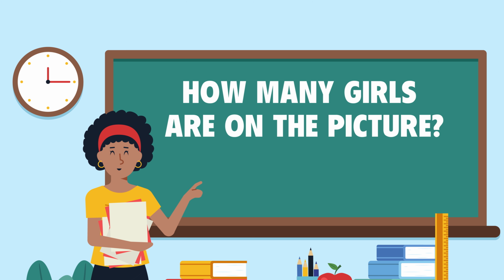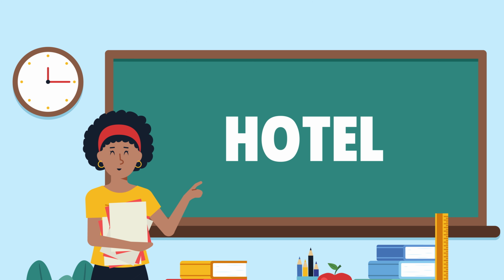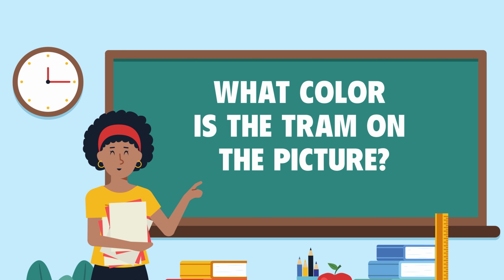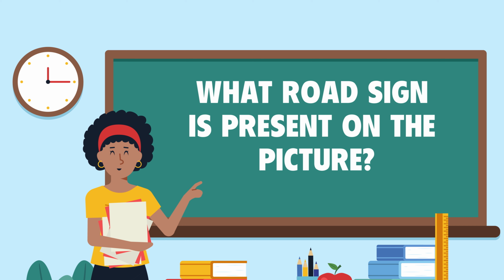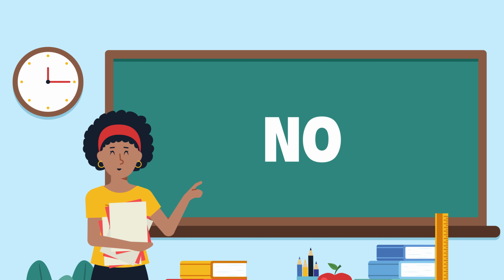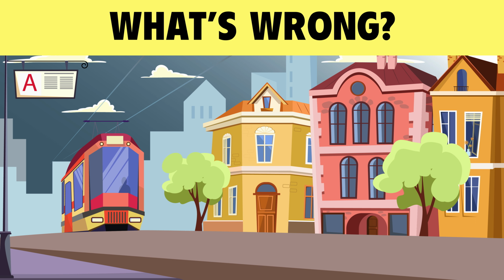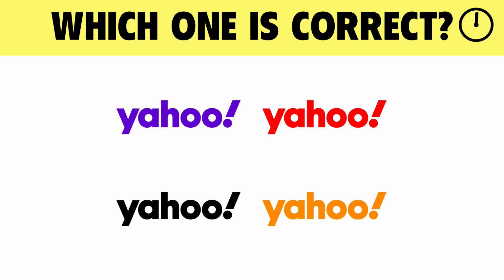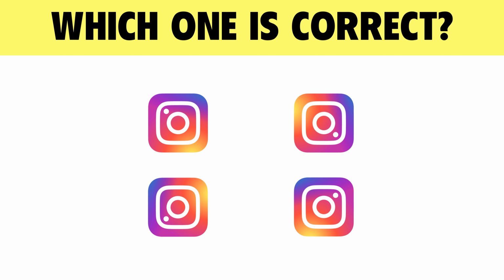Visual Riddles to Test Your Eyes & Brain Speed / How Good is Your Memory?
Only a true genius can solve these visual riddles in less than a minute. Can you remember cracking your brain with kids’ riddles in your youth? We’d like to warn you that they are actually not that simple — you can easily get stuck when trying to solve each of them even if you’re all grown up.

Awesome Visual Riddles and Puzzles To Boost Your Brain. Here are some puzzles that will test your brain! You have to answer within 10 seconds! So take this puzzle test and find out your score. This is also similar to find the difference , spot the odd emoji etc.

Do you guys have a talent for spotting details? Excellent! Then our test will be able to help you evaluate and develop your abilities! As you know, the ability to pay attention to little things comes in handy in many everyday situations, it is a very useful and important skill in life. Write in the comments how many tasks you have solved.

Our test will help you assess and develop these abilities. After all, the ability to pay attention to the little things comes in handy in many everyday situations! Only a true genius can solve these visual riddles in less than a minute.